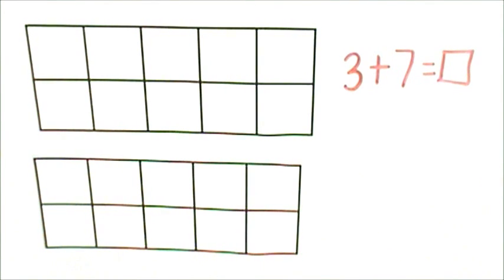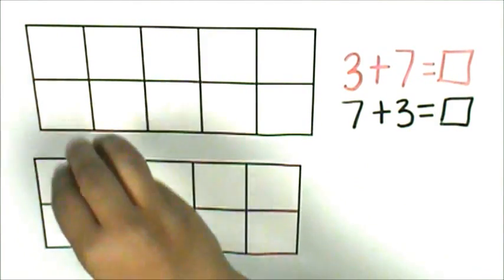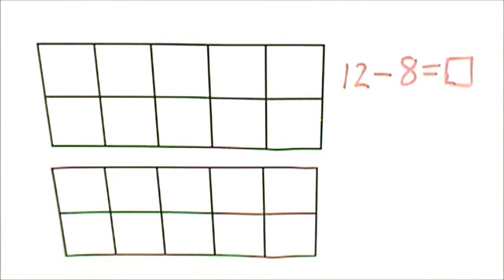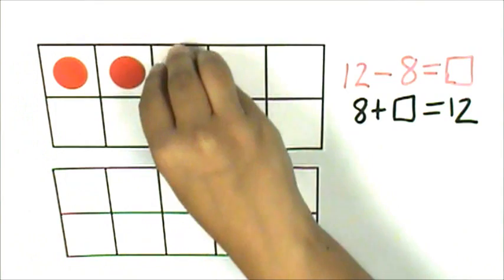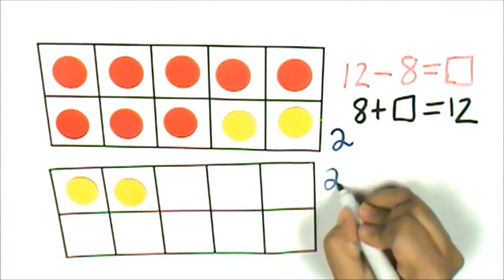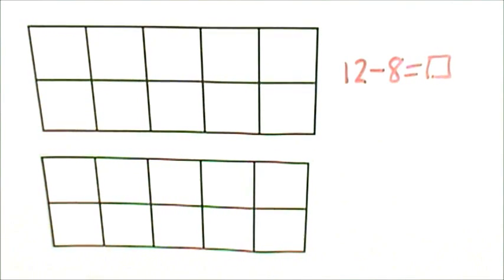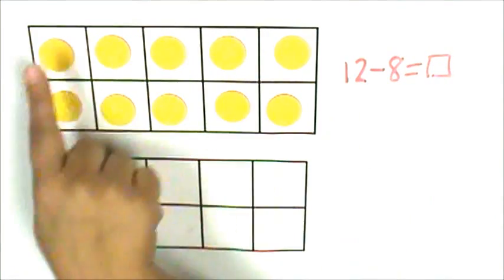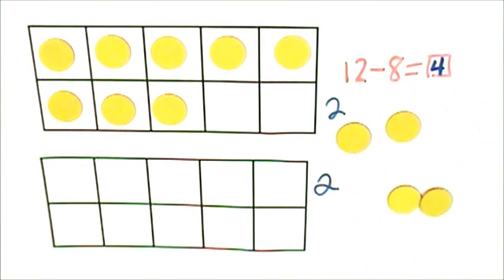Addition and Subtraction Properties of Numbers and Operation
This video models how to add and subtract using properties of numbers and operation.